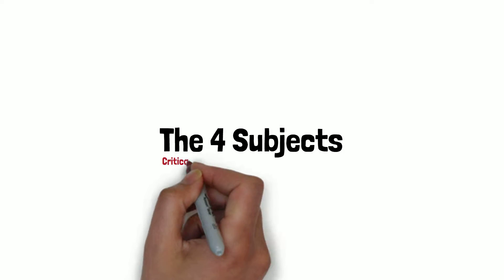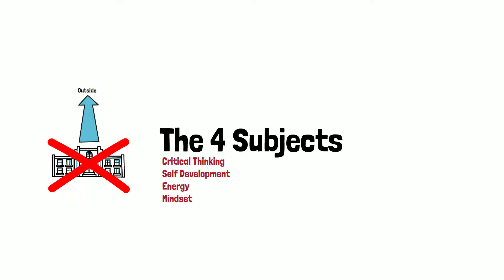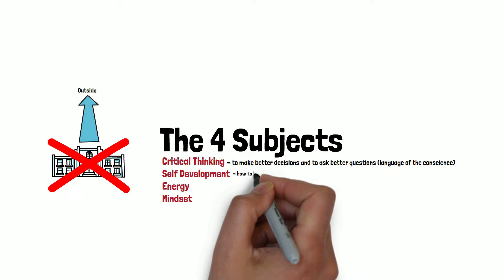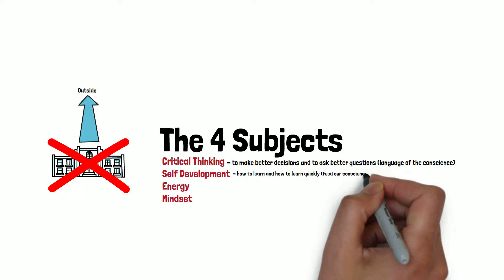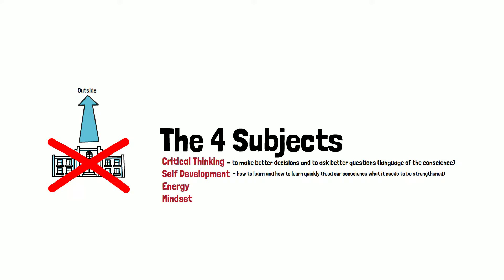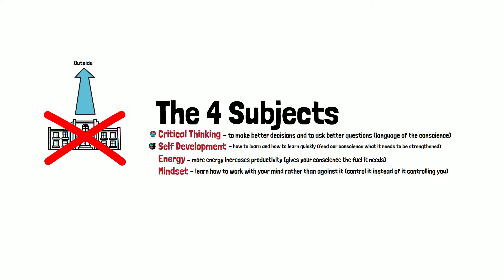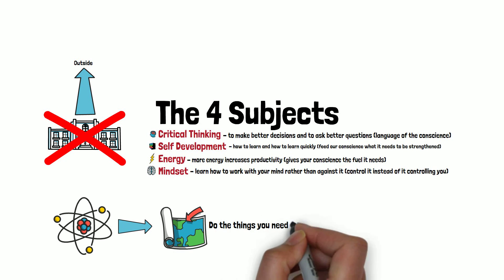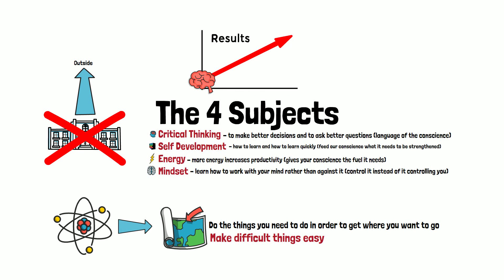Video 2 - The 4 Subjects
Here is a list of the 4 subjects you need to study in order to make difficult things easy; critical thinking, mindset, energy, and self-education.